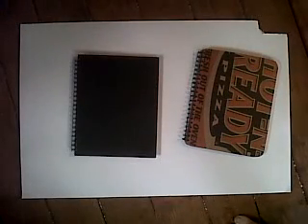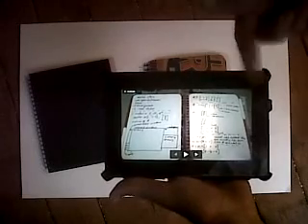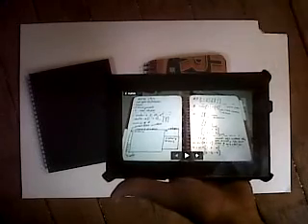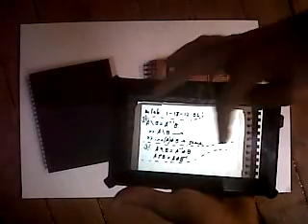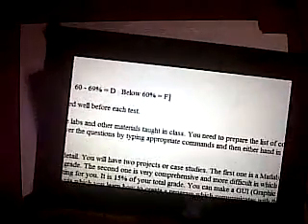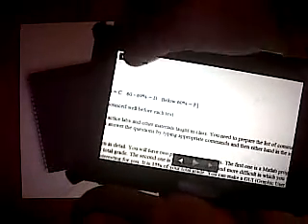Paperless Note Taking with Playbook (prototype 4)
Here is a presentation for this device that explains how I use it and answers a lot of commonly asked questions:

You can either make your own Digital Binder for probably around $30, or you can purchase a latest prototype from me at: